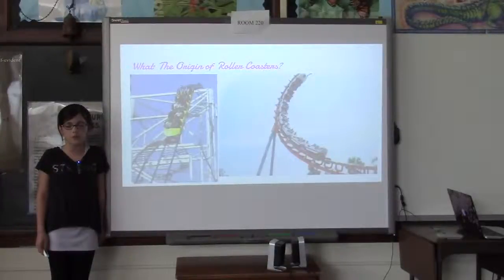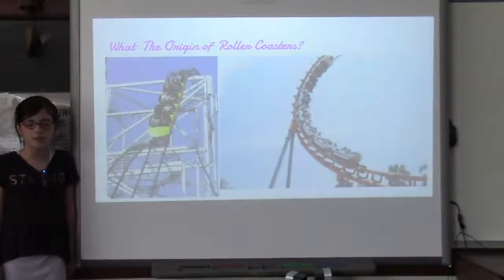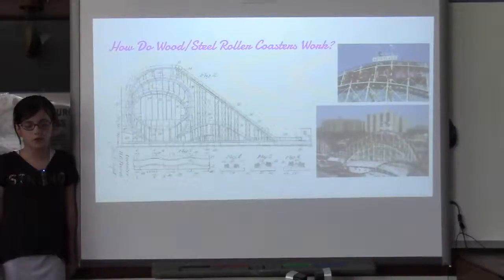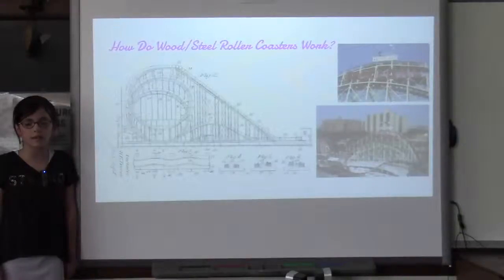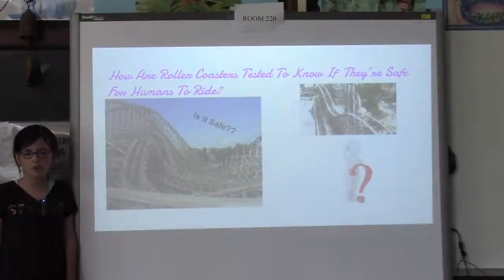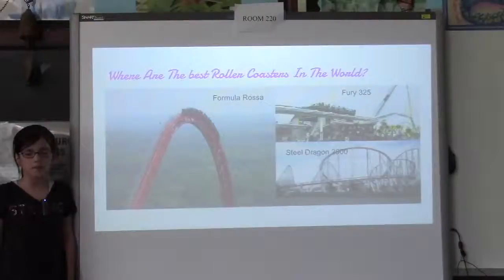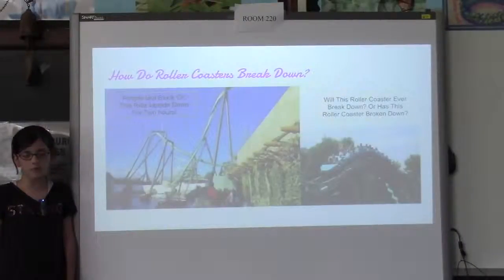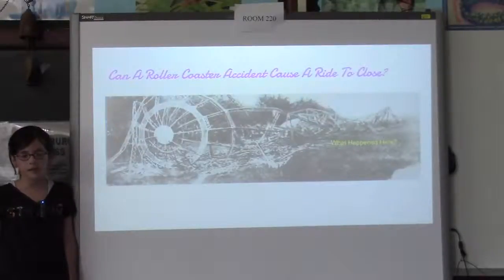Roller Coaster Mania | Dylan Epstein | Wyckoff Schools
My talk explores the history of roller coasters. It also explains their safety. It discusses their design, construction problems, and where the best roller coasters may be found. I chose this topic for my Ted Talk because I really like roller coasters, but I didn’t know much about them.  I thought this was the perfect opportunity to learn about them.

Dylan works so she can try and get more free time. She enjoys being with friends and dancing. Dylan is happy with her friends and family.  She loves to read and draw. She is a very talented artist. Dylan likes to improve herself in activities over the summer: silks, acrobatics and contortion. She is is a very talented aerial silk performer.

TED-Ed supports students in discovering, exploring and presenting their big ideas in the form of short, TED-style talks. In the TED-Ed Student Talk program, students work together to discuss and celebrate creative ideas. Students go through TED-Ed's flexible curriculum to develop their presentation literacy skills to help inspire tomorrow's TED speakers and future leaders.

This presentation was completed by participating in a TED-Ed program and produced independently of the TED Conferences. Only approved participants are able to upload TED-Ed Student Talks. if you're interested in getting started.